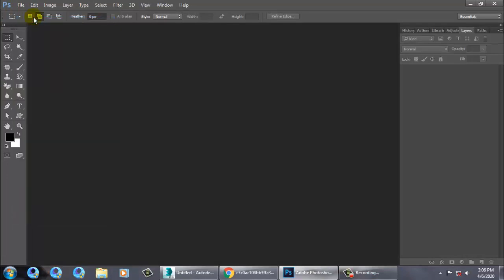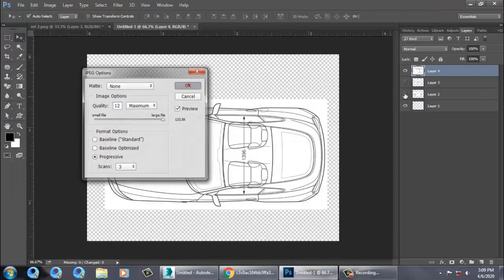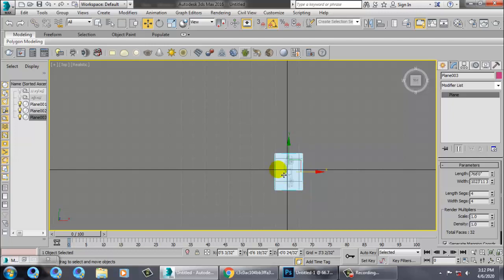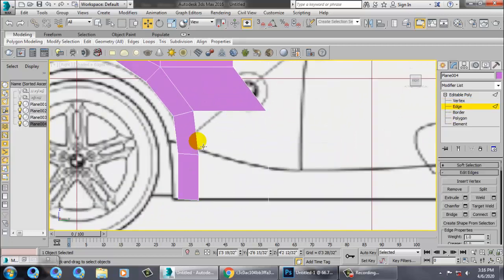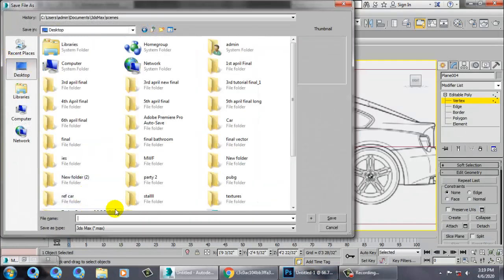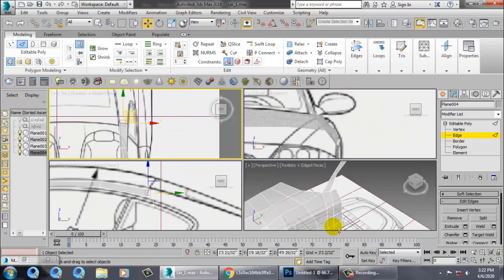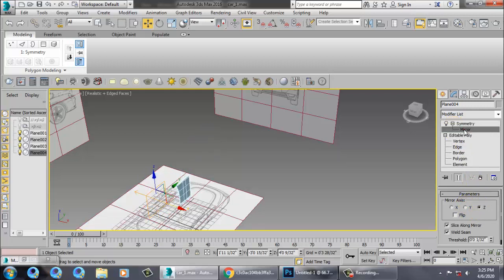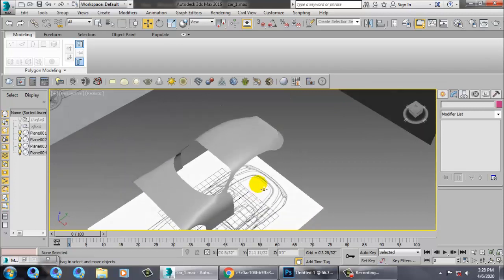Tutorial on Modeling a BMW Car in 3dsmax ( Part 1)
PolyModeling a Car in 3dsmax.